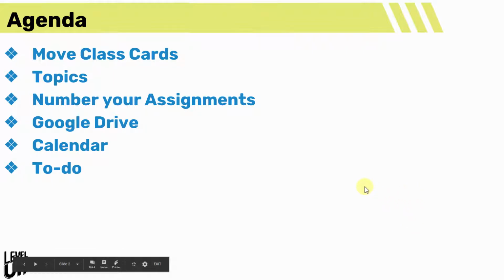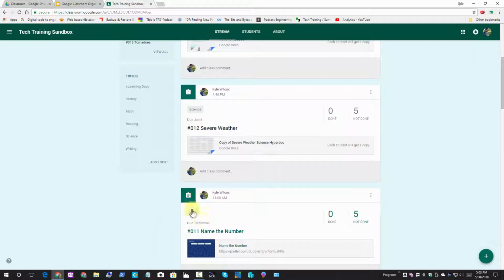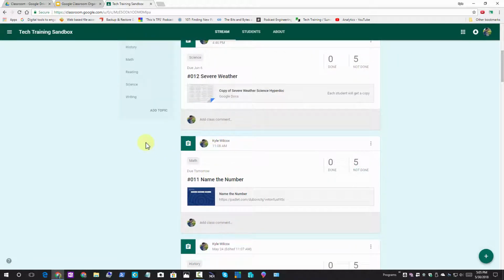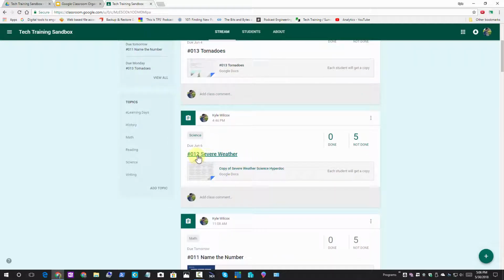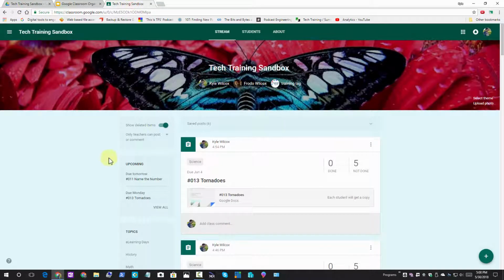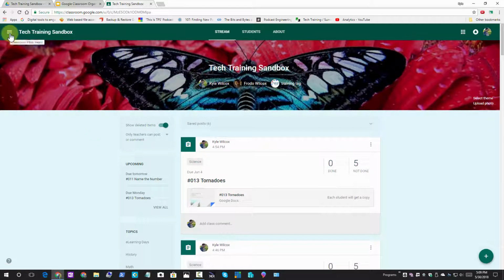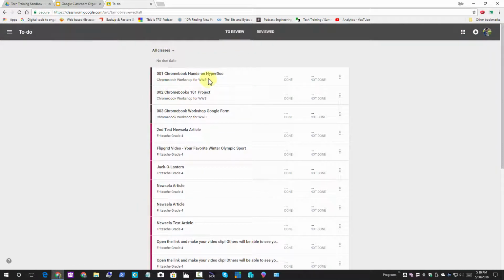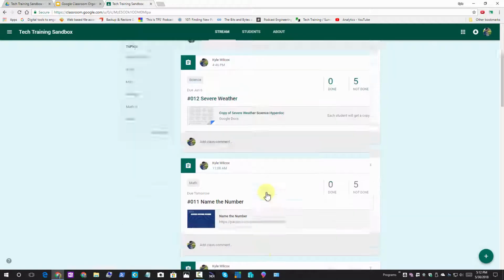Google Classroom Organization